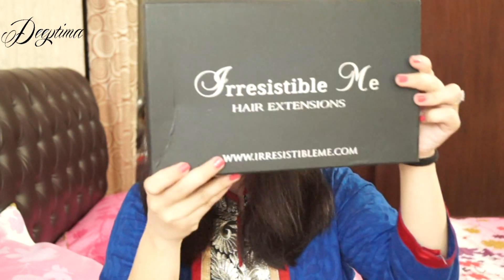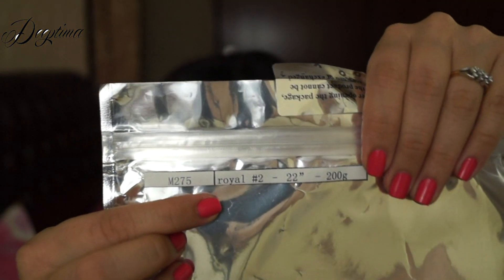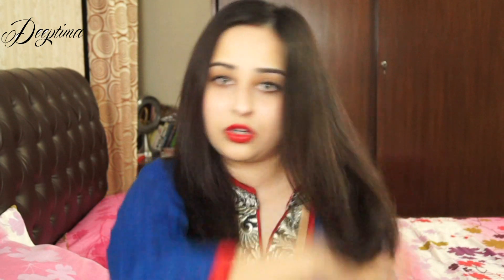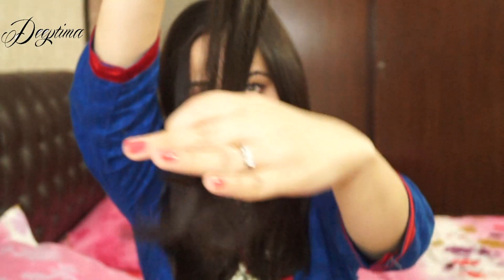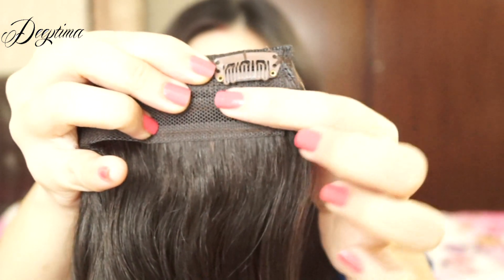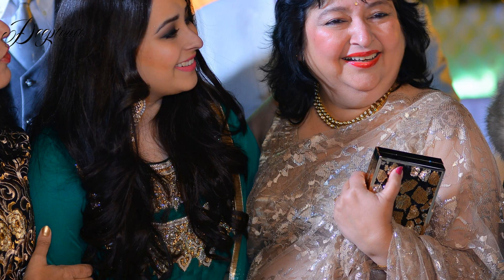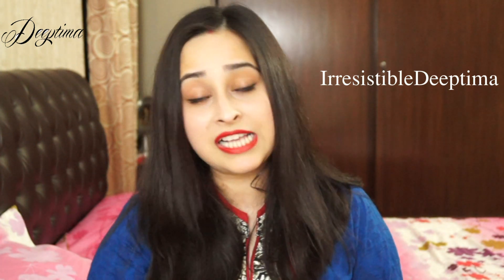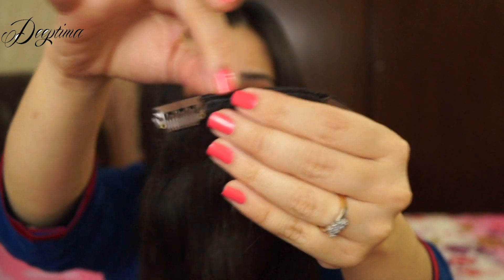IrresistibleMe Hair Extension Review + Ring Ceremony Pictures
Extension shown in the video
Color : #2 - Chocolate Brown
Length : 22"
Weight : 200gm

PRODUCT SENT BY BRAND.